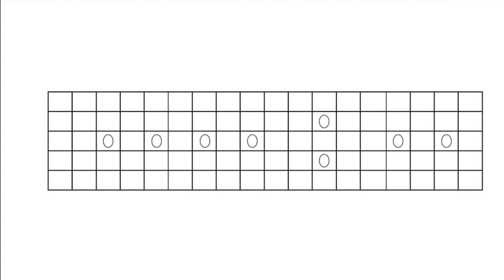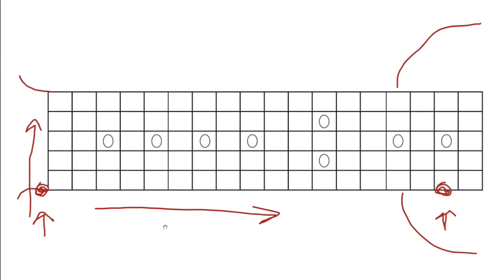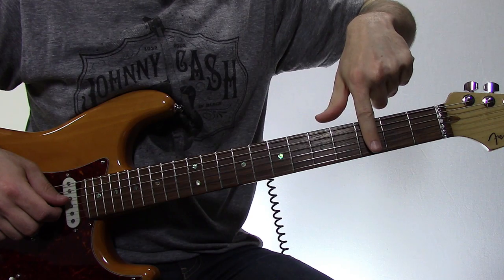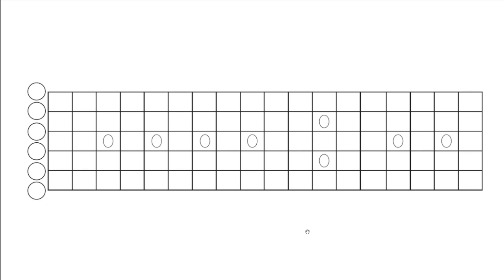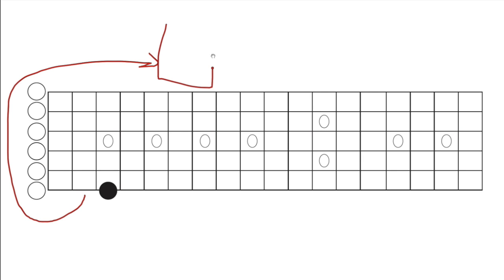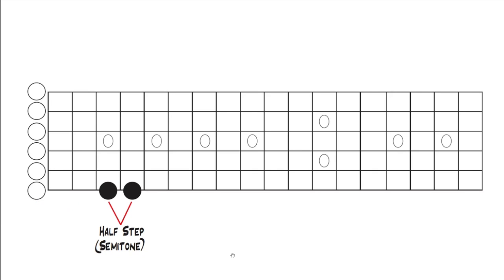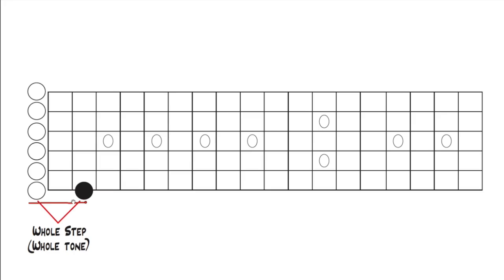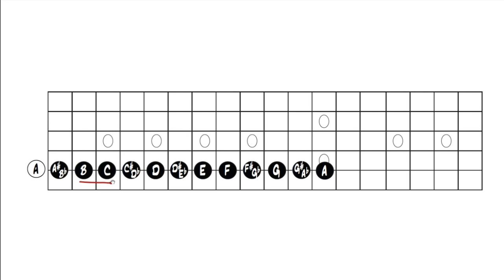Music Theory 1 Guitar Course - Fretboard Layout 1 - Lesson 2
Music Theory 1 Guitar Course Lesson 2 - Fretboard Layout part 1
Access the full course:

Music Theory 1 Guitar Course:
Music Theory 1 is a guitar lesson course for anyone brand new to music theory. It’s designed to give you a good overview of the basic building blocks for understanding music and music theory. In this course we’ll touch on many topics getting you ready to dive in deep in the next music theory courses. All of the video lessons are free on YouTube, but to really accelerate your learning, download the Music Theory 1 Workbook and eGuide (see below for details).

Music Theory 1 eGuide:
The Music Theory 1 eGuide contains all the necessary charts and diagrams presented in each lesson. It also contains all of the practice instructions for each lesson.

This is Lesson 2 from our guitar course “Music Theory 1”. In this lesson you’ll learn about the layout of the guitar fretboard. Even though music theory applies to all instruments, it’s important to understand it based on the instrument you play. Since these are guitar lessons, I’ll be teaching you music theory based on the guitar and the guitar fretboard. Understanding how the guitar fretboard is laid out is crucial for understanding music theory on the guitar. In this lesson we’ll talk about:
- Guitar string numbers
- Frets
- Frets markers
- Fret wires
- Open strings and fretted notes on the guitar
- Half steps and whole steps (semi tones and whole tones)